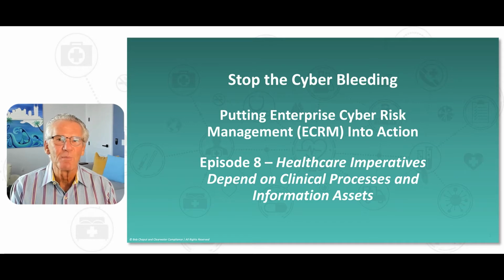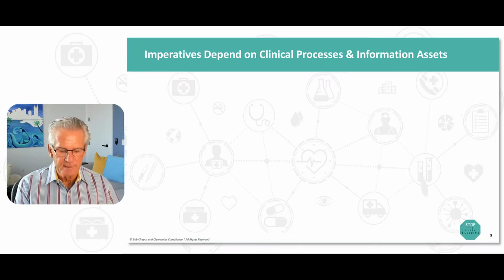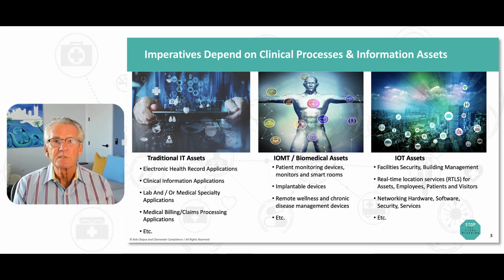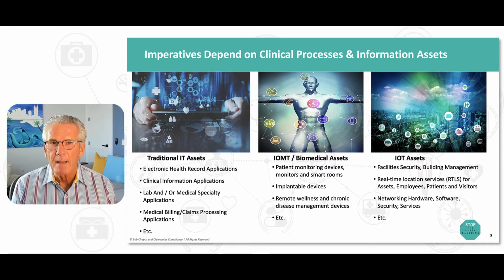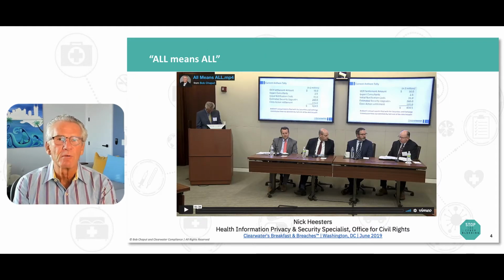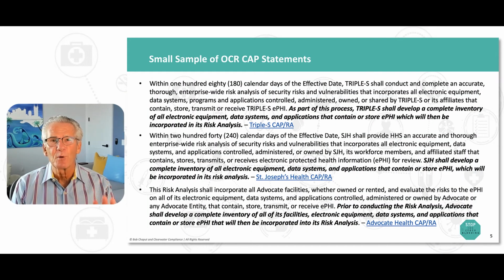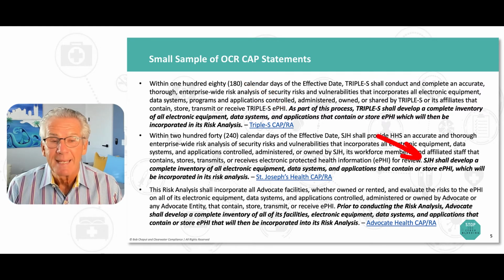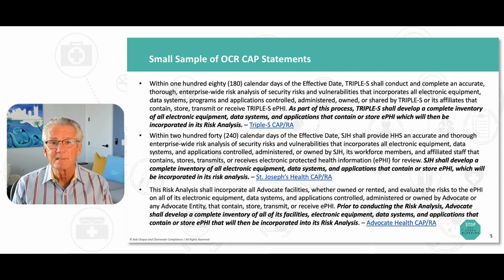Episode 8: Information Assets | Putting Enterprise Cyber Risk Management Into Action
Episode 8: Healthcare Imperatives Depend on Clinical Processes and Information Assets
In this episode, I discuss how Healthcare Imperatives Depend on Clinical Processes and Information Assets.
Including these three information asset types…..
- Traditional IT Assets
- IoMT / Biomedical Assets
- IOT Assets
If we have a shot at delivering on those HEALTHCARE IMPERATIVES, we need to safeguard these assets BECAUSE IF COMPROMISED, ANY ONE OF THESE ASSETS, CAN ADVERSELY AFFECT:
- QUALITY AND SAFE CARE
- ACCESS TO CARE
- TIMELY CARE

This "Stop The Cyber Bleeding | Putting Enterprise Cyber Risk Management (ECRM) Into Action" educational video series highlights key concepts from my latest publication,  “Stop The Cyber Bleeding: What Healthcare Executives and Board Members Must Know About Enterprise Cyber Risk Management (ECRM).”

Purchase your copy of “Stop the Cyber Bleeding” today.  Available in digital, paperback, & audio format